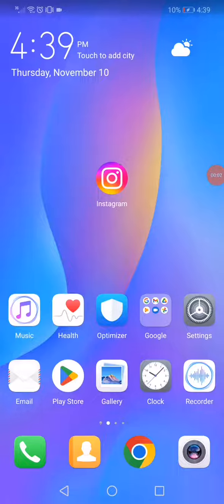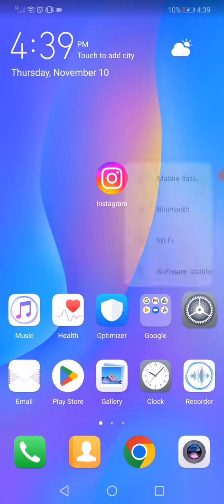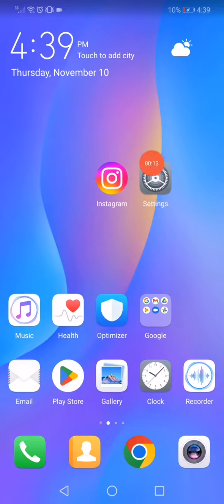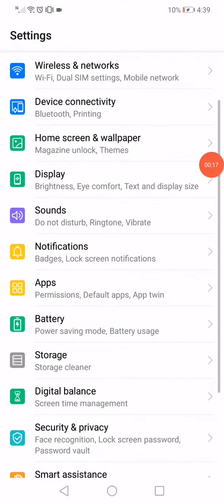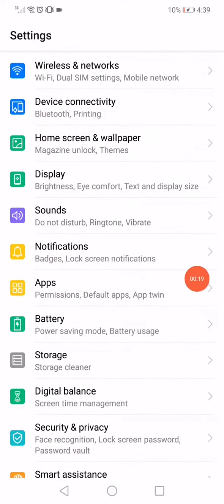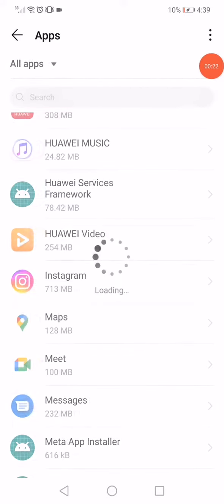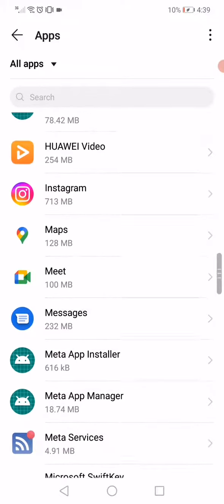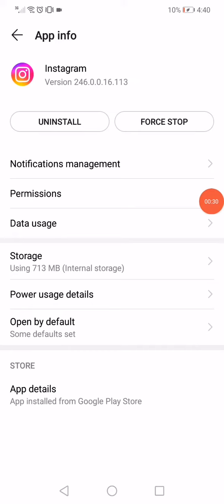We limit how often you can do certain things on instagram Solved in english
We limit how often you can do certain things on instagram Solved in english 2023